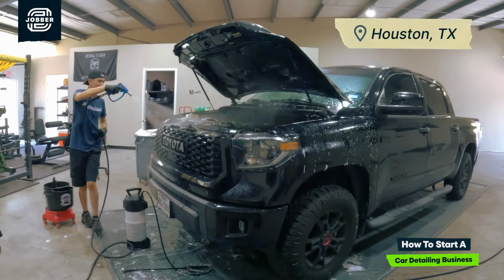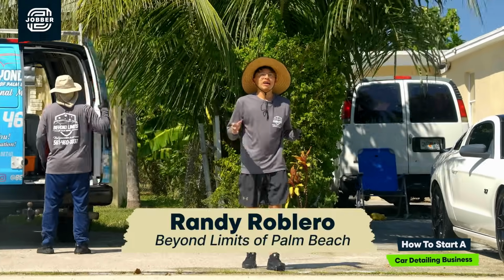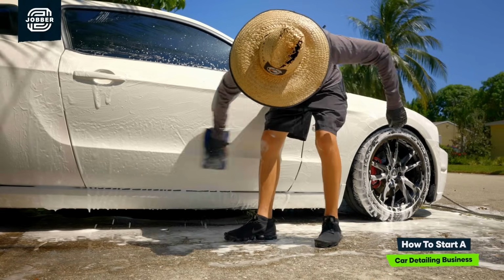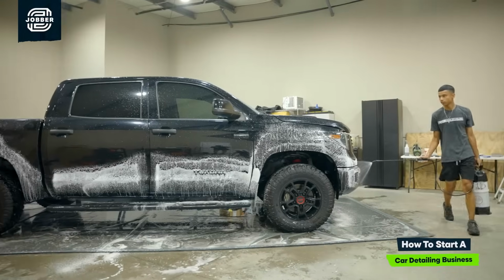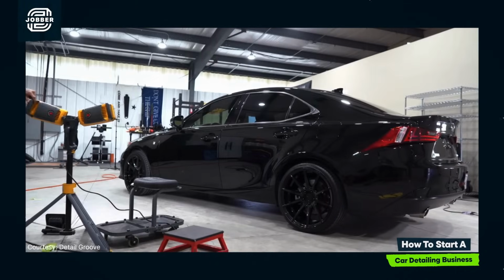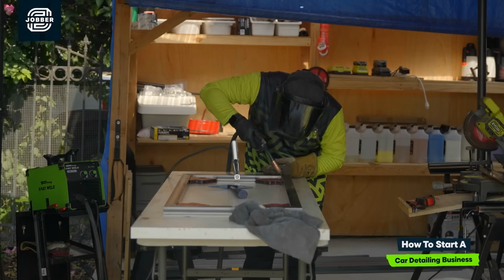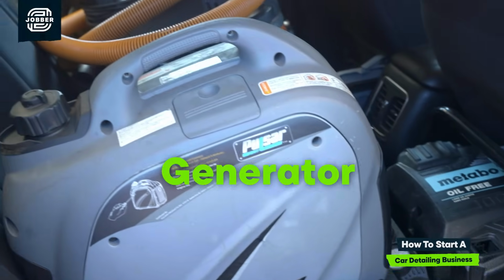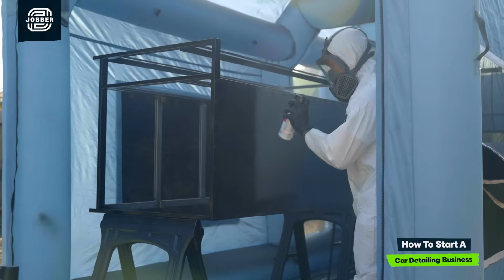How to Price Car Detailing Services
Learn how to set the right prices for your car detailing services. Avoid common beginner mistakes and be smart in how you position your business.
⏲️ Video Chapters
00:00 Introduction
00:15 Catering to different customer needs
00:49 Efficient detailing process and pricing
02:59 Mobile detailing service expansion
04:52 Building a family business and work culture
Jobber helps your business run smoothly for you and your customers. Save yourself a day’s worth of work each week you’d otherwise spend managing leads, sending estimates, scheduling work, invoicing, and getting paid. That’s why Jobber is trusted by more than 200k home service pros.